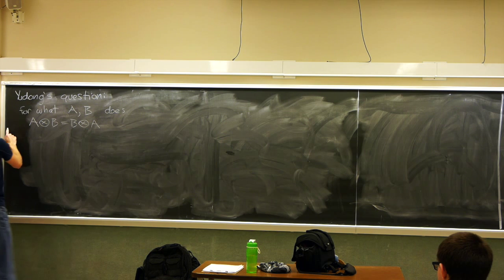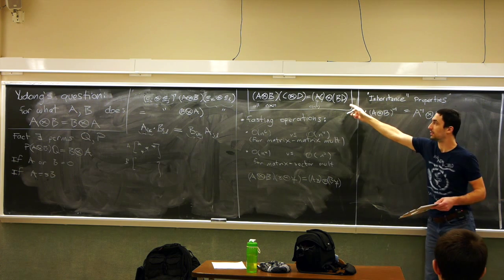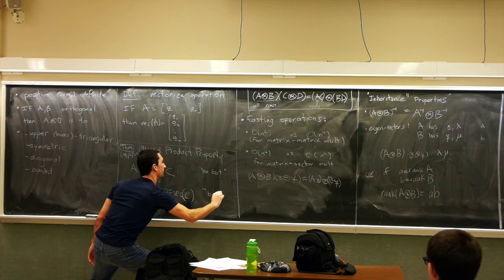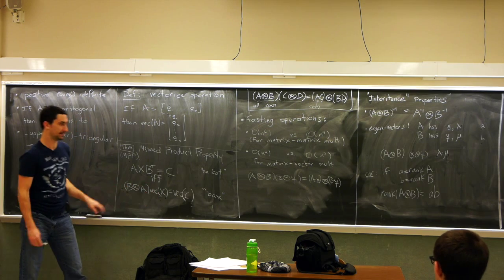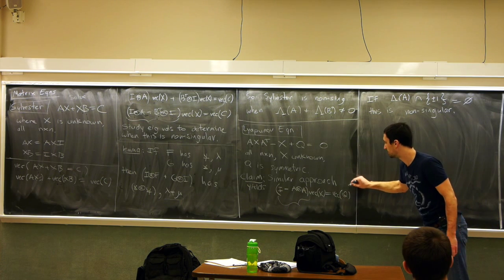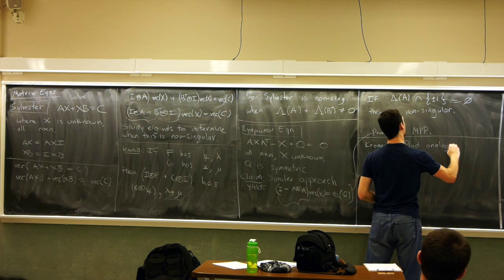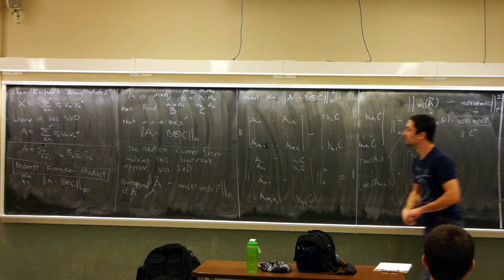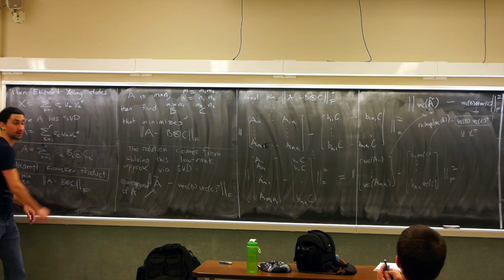The Kronecker Product 2 - Kyle Kloster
Kyle Kloster, Purdue University Math Department

PUNLAG is a student-led seminar in numerical linear algebra at Purdue University.

More on the Kronecker product: the mixed product property, solving matrix equations, and the nearest Kronecker product problem.